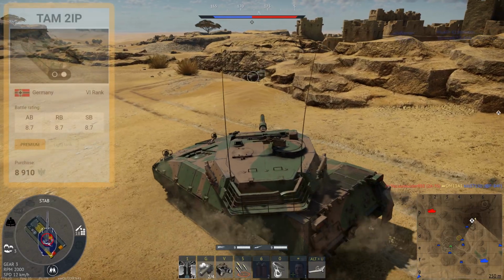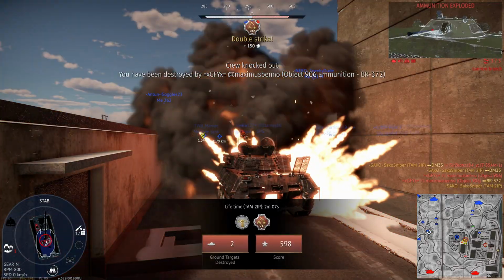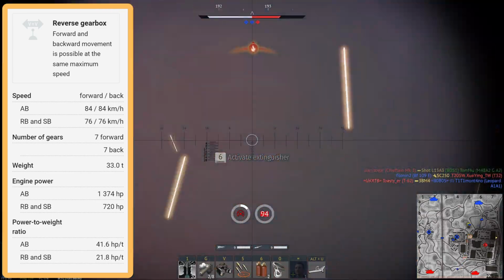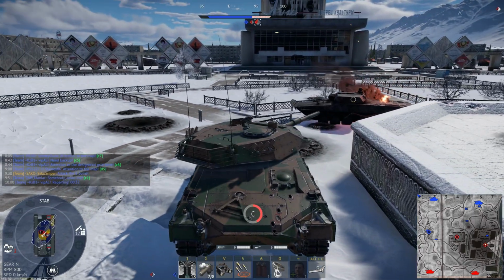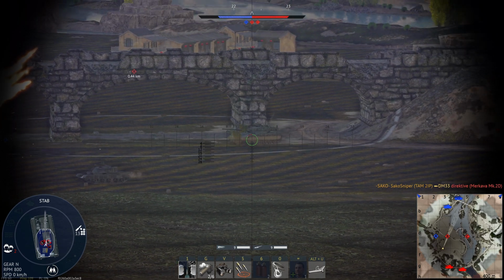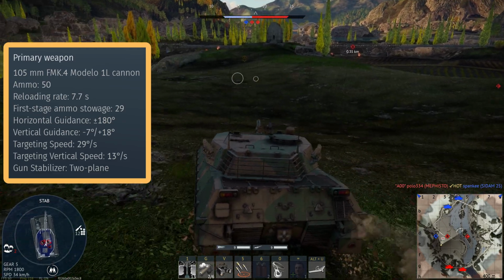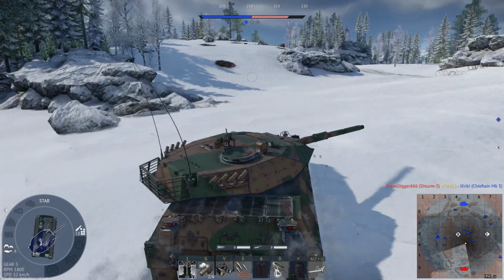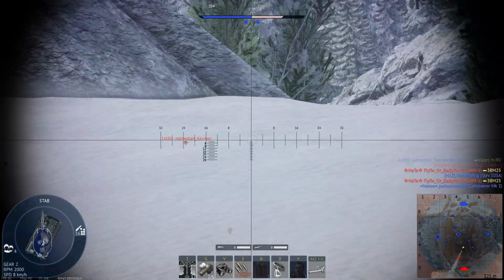The New Best German Premium - TAM 2IP Review